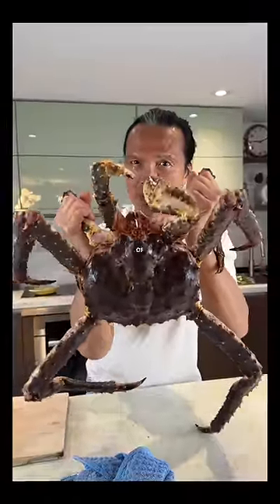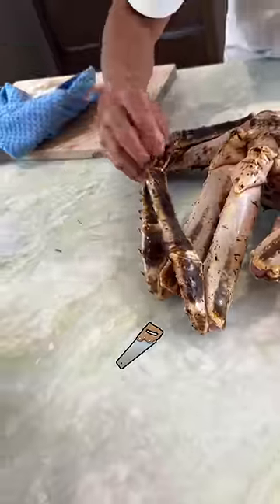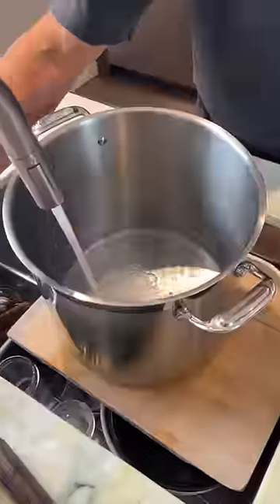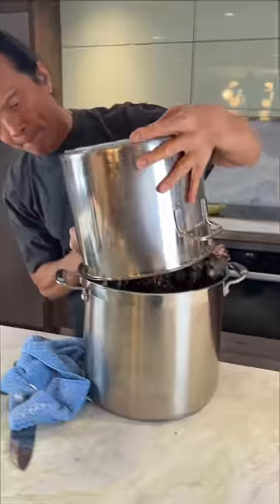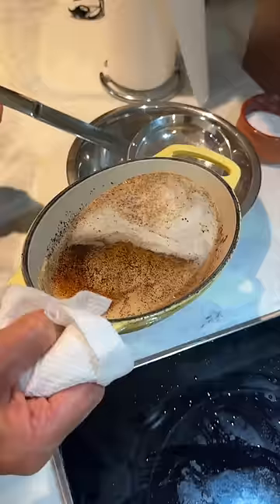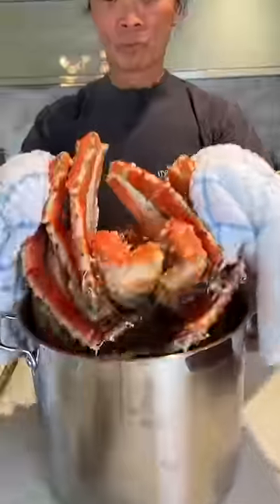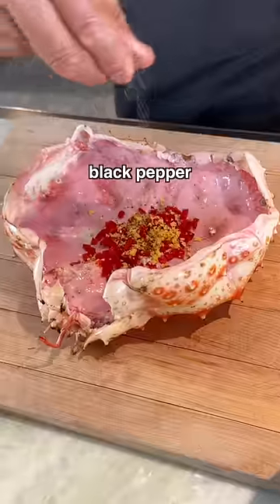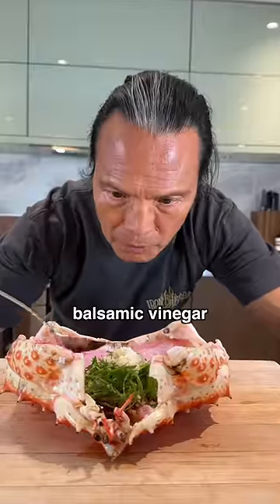Giant King Crab